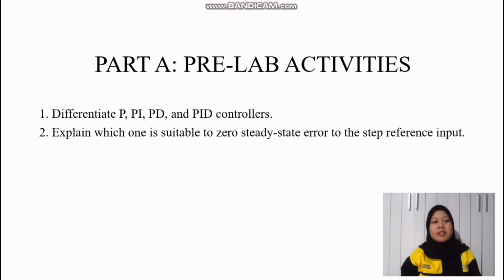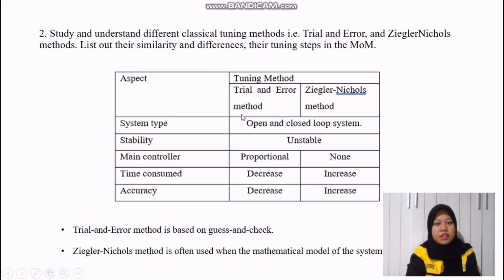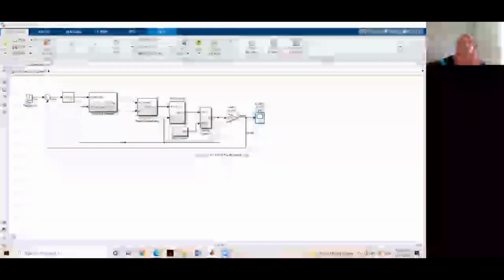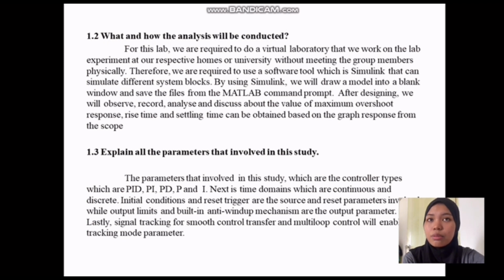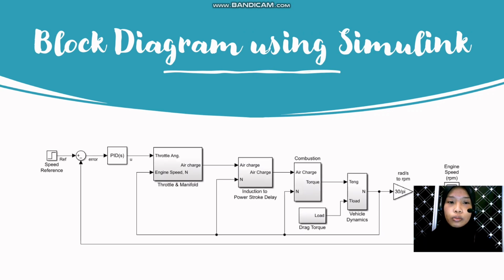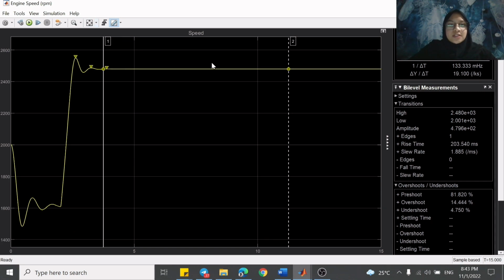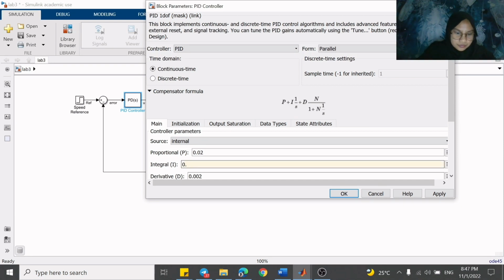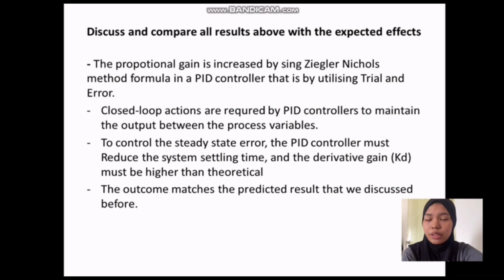PID Control System (Part 1)